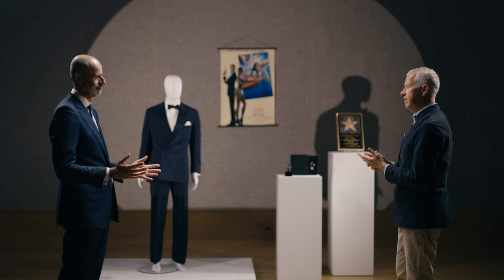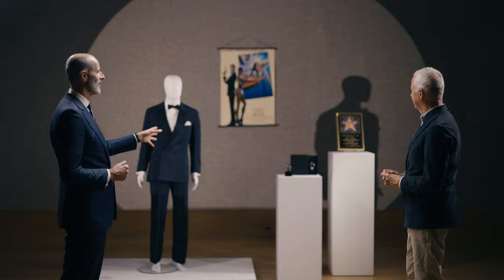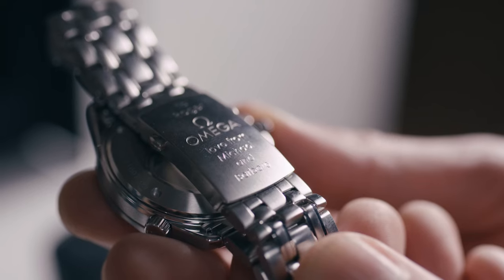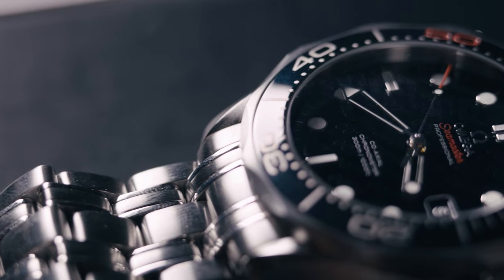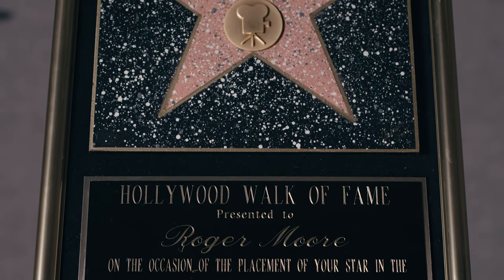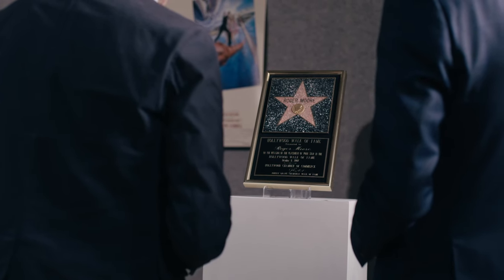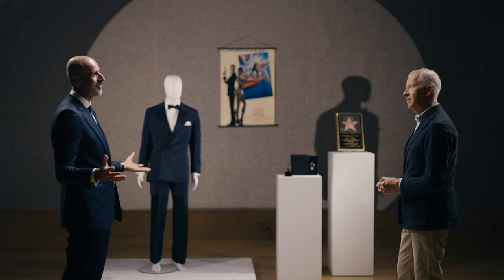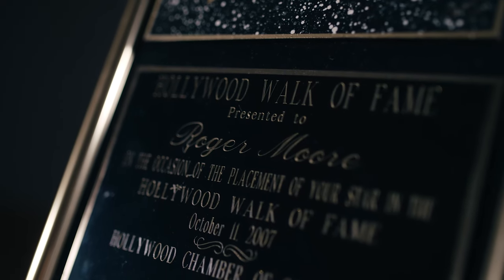Extraordinary Stories | Sir Roger Moore: The Personal Collection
Harvey Cammell, Bonhams Global Director, Valuations & Private Collections, shows broadcaster John Wilson highlights from Sir Roger Moore's collection—from his James Bond suit to his engraved Omega Seamaster Chronograph watch—coming under the hammer on 4 October.